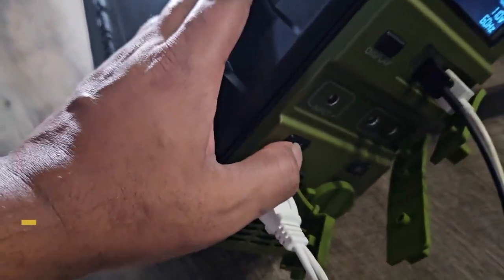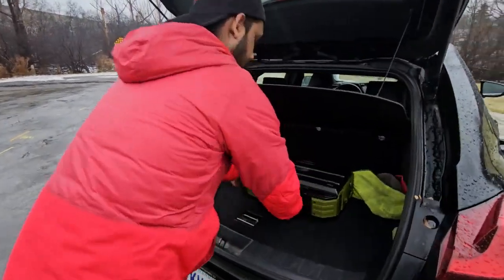🎄 🎄 🎄Merry Christmas, and Happy New Year from your friends at BROWEY!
HOW TO CHARGE BROWEY C600
Comes with an AC adapter, so you can charge it at home.

When you’re outdoors, you can charge it with the car charger, or through the built-in solar panel, and you can also connect a higher-power external solar panel to increase charging speed.

POWERING MULTIPLE DEVICES
1* 600W AC Outlets, 110V

1* Car Port 12V/10A

1* USB-C PD 65W,5-15V/3A,20V/3.25A

2* USB-A 5V/3A,9V/2A,12V/1.5A

2* DC Port 12V/10A

1* DC Input 12-30V/4.5A

1* 614.4Wh Portable Power Station

1* Power Adapter

10* DC Plug Conversion Adapter

1* DC Power Cable

1* Car Charging Cable

1* User Manual

1* Cable Storage Bag